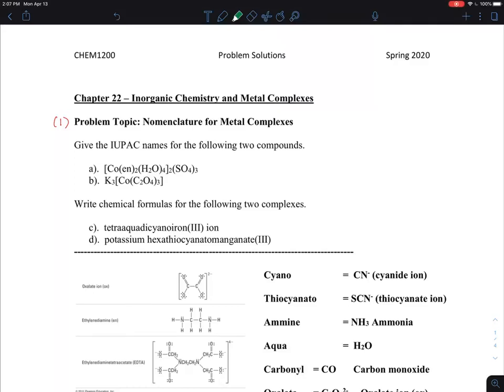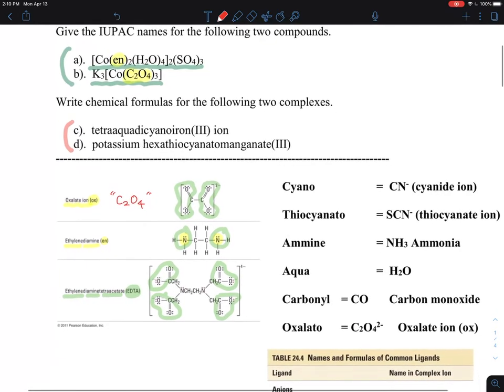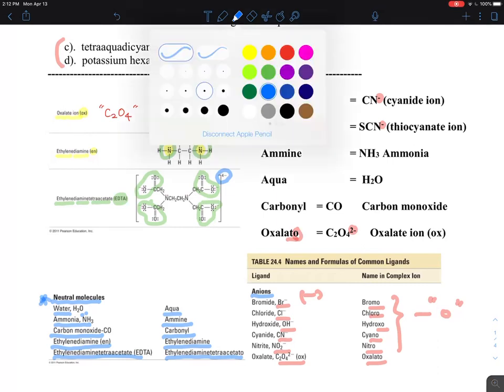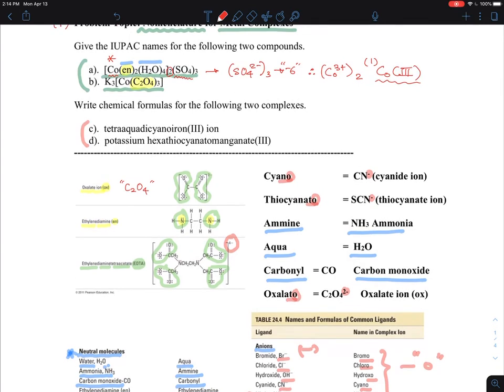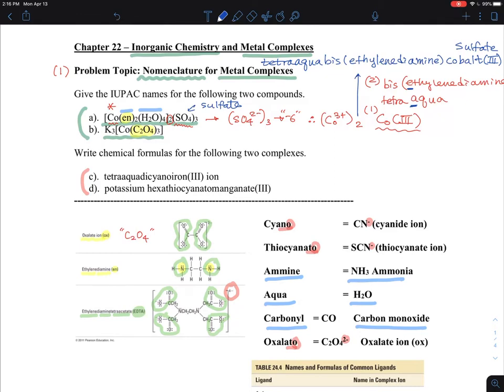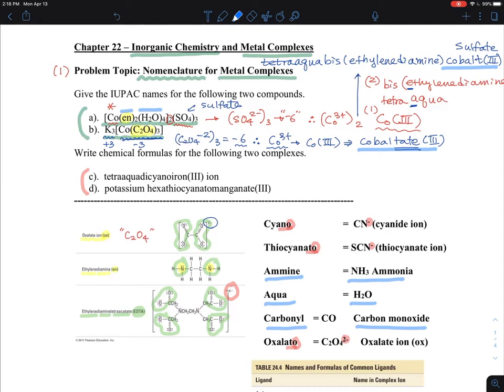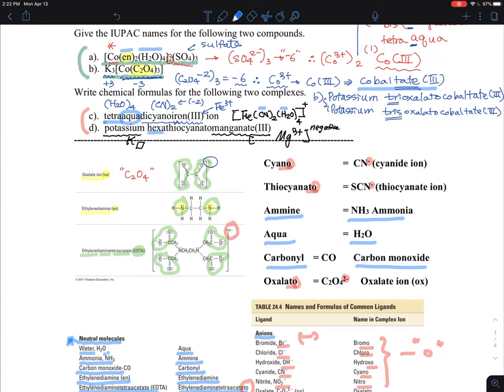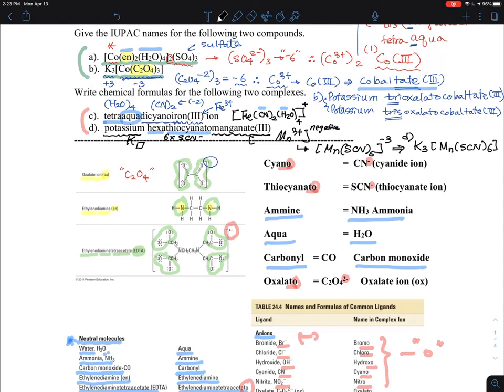Week12-01 Inorganic Chemistry Metal Complex - nomenclature